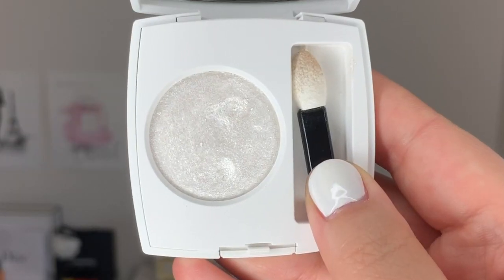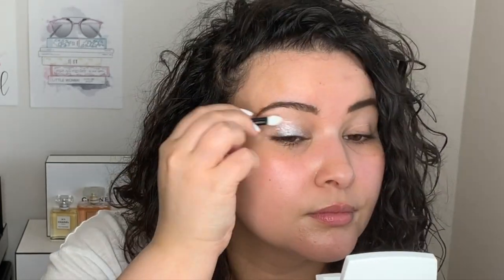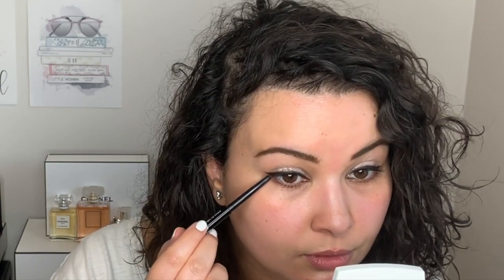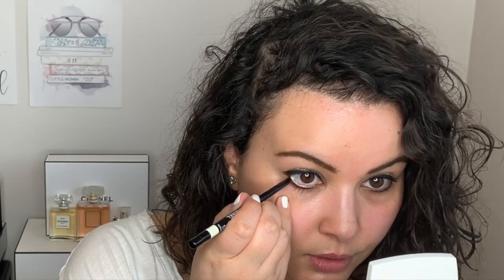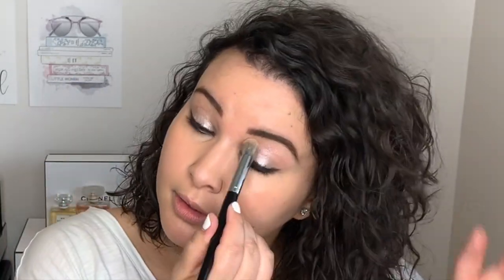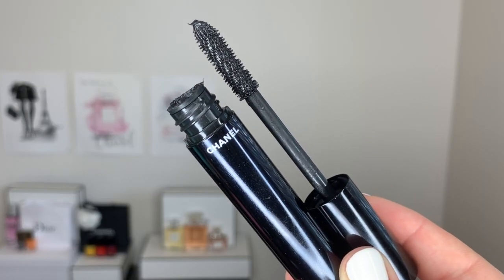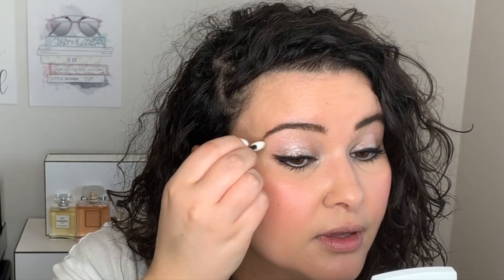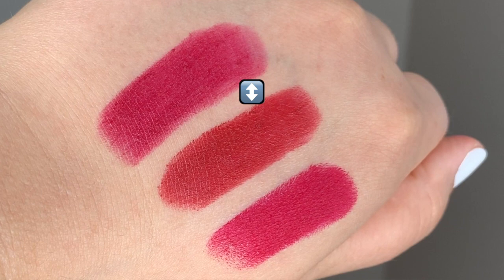CHANEL FALL 2019 BLACK AND WHITE LOOK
Hi guys!
For today's video we're creating a second look using the Chanel Fall 2019 makeup collection. I was inspired by a photo I saw of Kristen Stewart wearing this makeup collection. What look should I create next?

MAKEUP WORN
FACE
*Ole Henriksen Banana Bright Primer
*Chanel Ultra Le Teint B30
*Cle De Peau concealer in Almond
*Chanel Joues Contrast 72 Rose Initiale

EYES
*NARS Eyeshadow Primer
*Chanel Ombre Première Top Coat 317 Carte Blanche
*Chanel Stylo Yeux 949 Blanc Graphique
*Chanel Stylo Yeux 88 Noir Intense
*Chanel Le Volume Ultra Noir

EYEBROWS
*Anastasia Beverly Hills Brow Definer Soft Brown
*Chanel Le Gel Sourcils

LIPS
*Chanel Rouge Allure Velvet 40 La Sensuelle
*Chanel Rouge Allure Velvet 58 Rouge Vie

NAILS
*Vitry Nail Repair Nail Base
*Chanel Le Vernis in 711 Pure White
*Essence The Gel Top Coat

**Sigma 3DHD Blender
*Sephora Pro Airbrush 57
**F25 Tapered Face Brush

*Sephora
*Nordstrom
*Barney's
*Saks Fifth Avenue
*Cult Beauty
*Shoppers Drug Mart Beauty